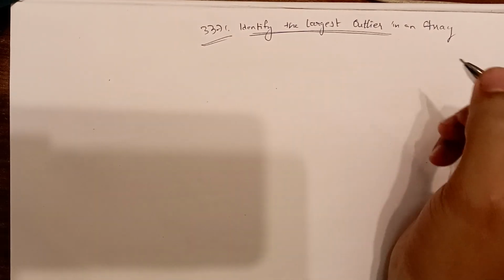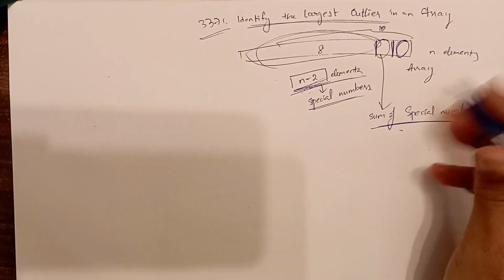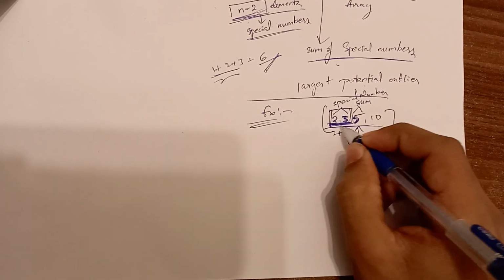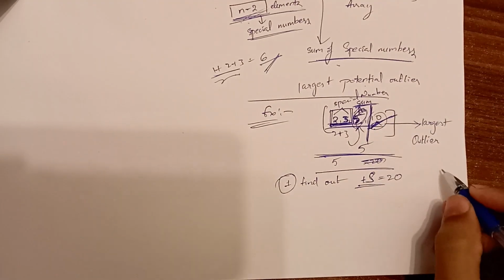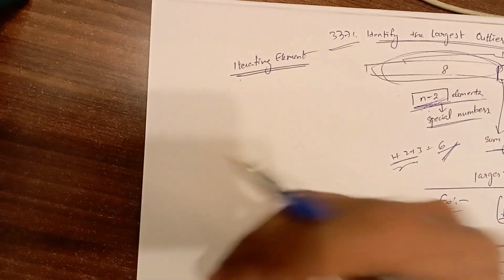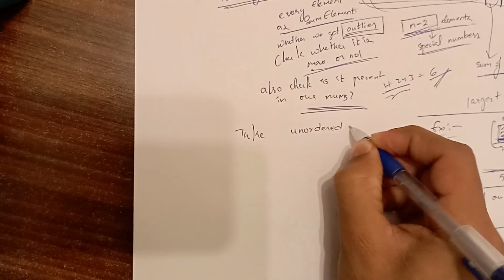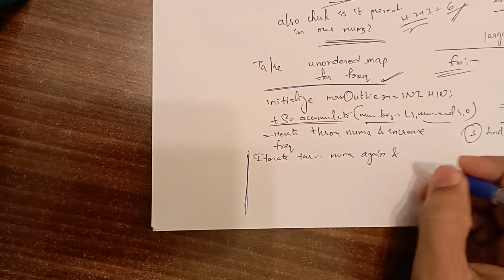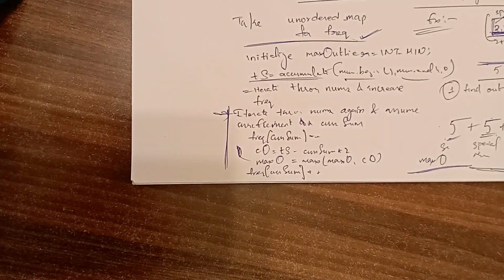LeetCode Identify the largest Outlier in an array LeetCode 3371 LeetCode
HELLO WORLD!
To the problem explained in this video.